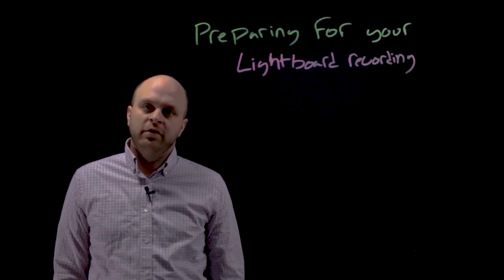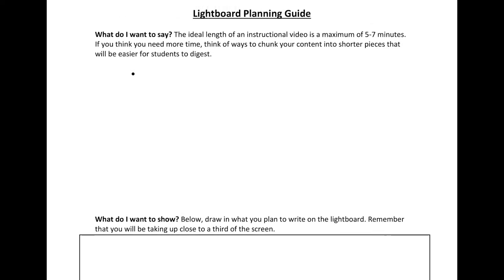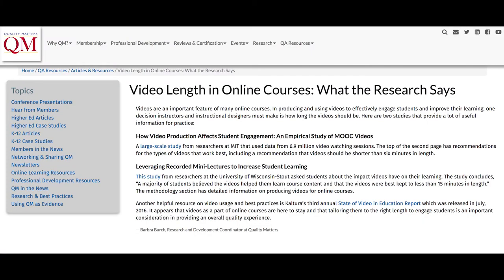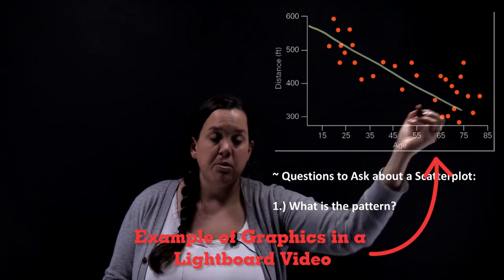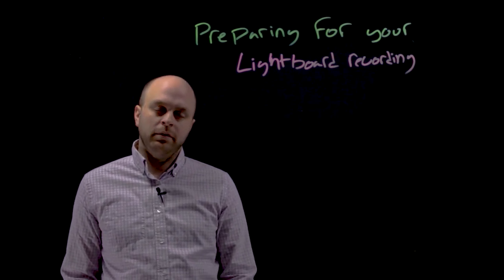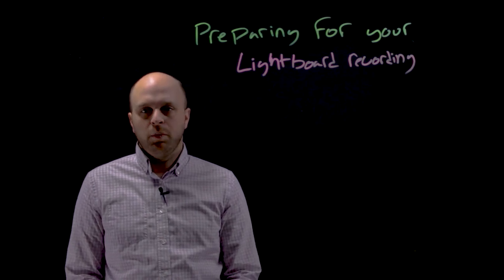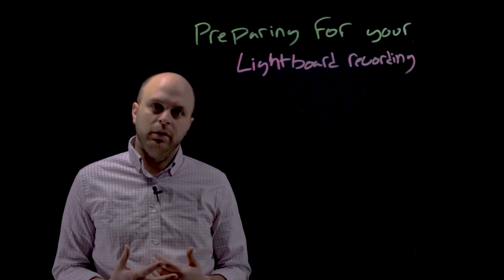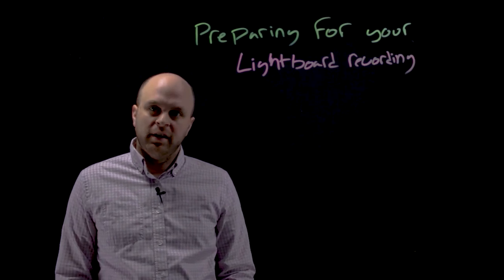Getting Started Using the Lightboard at GVSU